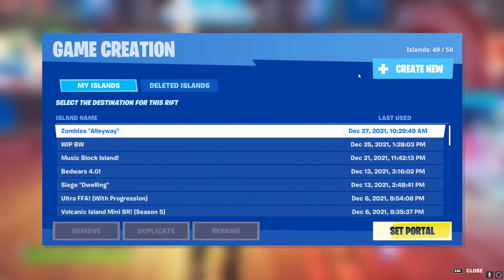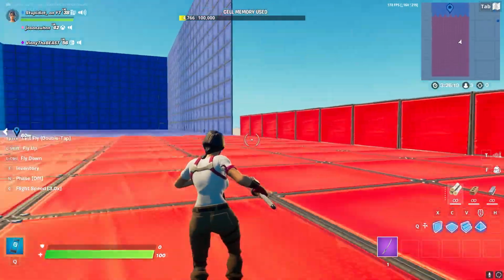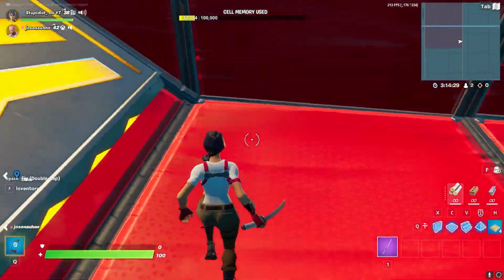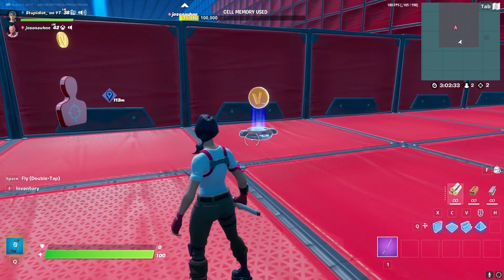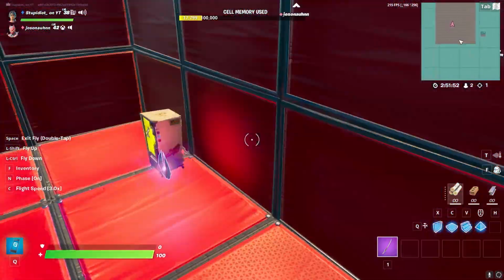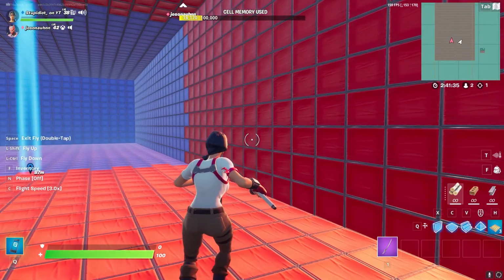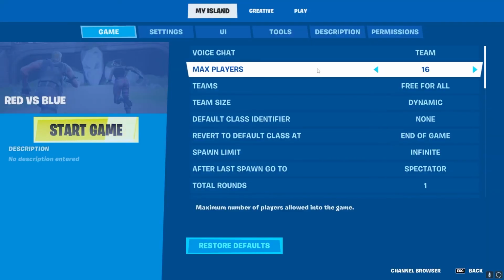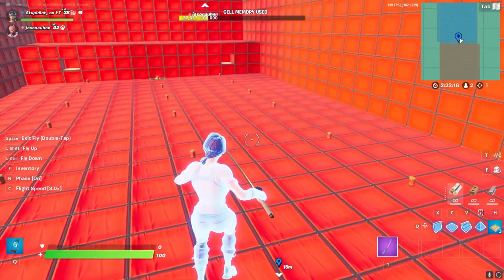*2022* How to make a RED vs BLUE Map in Fortnite Creative! (DETAILED TUTORIAL)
This tutorial will show you the process on how to create your own Red vs Blue map, covering essential topics such as: Arena, Team Bases, Weapons, Upgrades, and Settings, plus helpful tips to elevate your creation process.

Fortnite IGN: Stupidiot_ on YT
My brother's IGN: josonauhnn
Feel free to add us if you need help.

0:00 - Intro
0:25 - Planning/Dimensions
2:52 - Building the Arena
7:49 - Barriers (OPTIONAL)
10:55 - Team Bases
14:50 - Granting Player Items
17:52 - Vending Machines
18:47 - Granting Players Gold
22:10 - Player Upgrades
31:01 - Class Upgrades
32:42-  Player Base Design and Damage Volumes
36:08 - Build Resets
41:56 - Save Point
43:11 - Settings
50:28 - Outro

If you enjoy this type of content, then a sub would be appreciated!